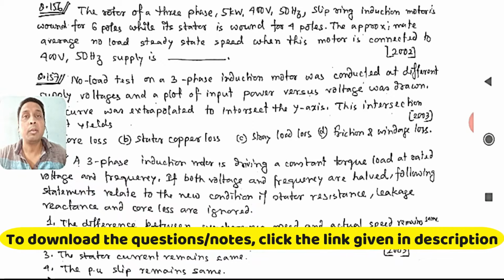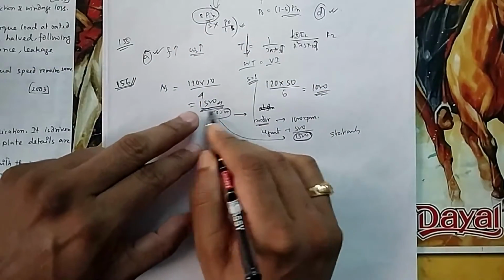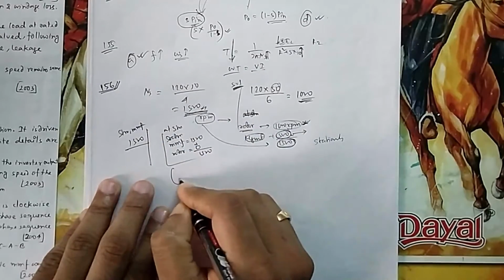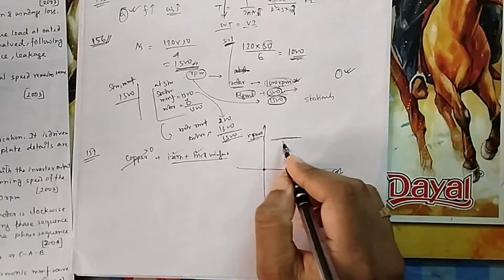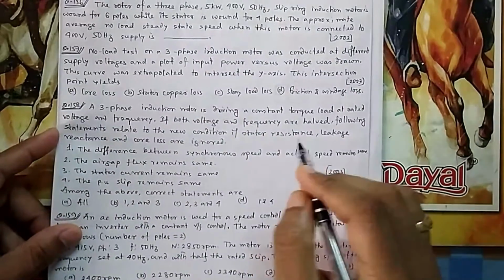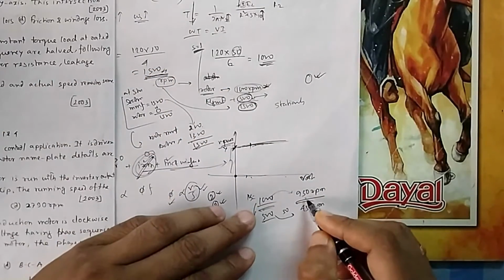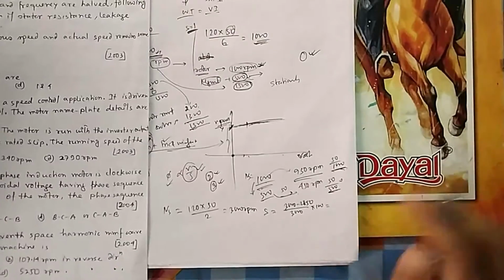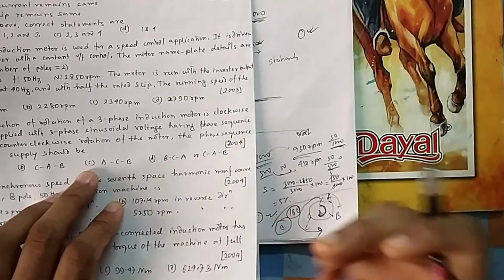Lecture 32:Solution of previous years GATE questions w.e.f1992 on Electrical Machines(Q.156 to Q160)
Questions are based on Induction Machine.